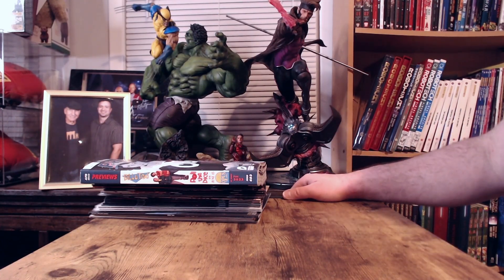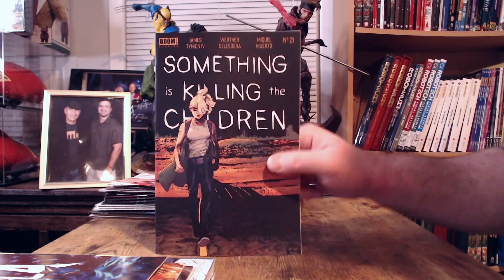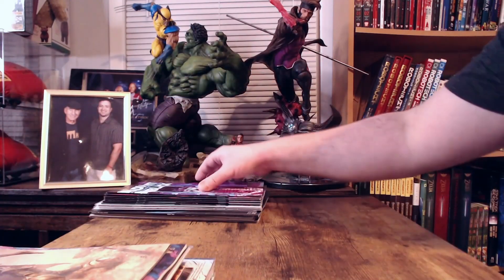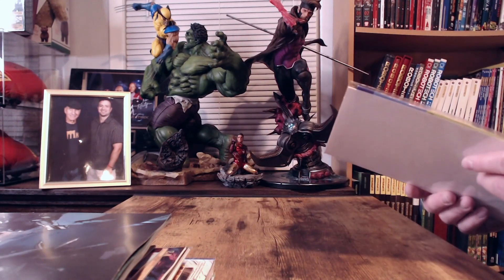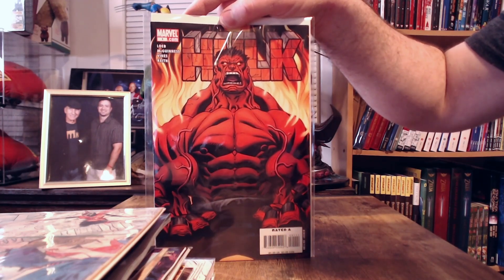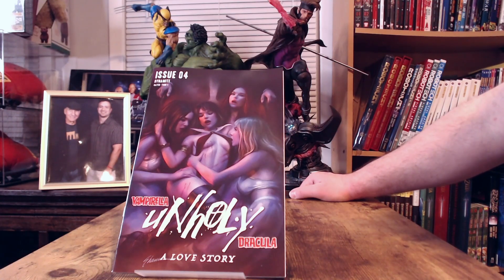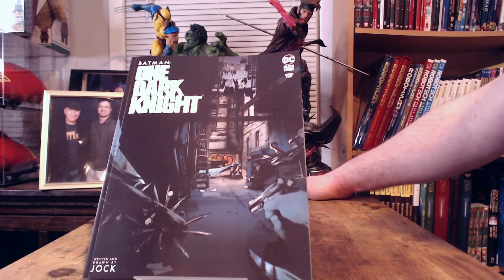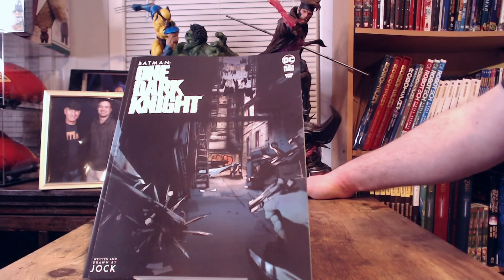Comic Book Haul New Comic Book Day 3/30/22 releases and recommendations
Dave hit up the comic shop Friday and picked up his new comic book day haul for this week plus last week's 2 books.  Now he shows you which comics he picked up and gives you his recommendations from this haul.  Comics released on March 30, 2022 & March 23, 2022.  Episode 25 of the ongoing series New Comic Book Day Haul & Recommendations.

0:00    Intro/Comics haul revealed
6:55    Recommendation 1: Vampirella Dracula Unholy 4
10:00  Recommendation 2: Gunslinger Spawn 6
12:11  Recommendation 3: Something is Killing the Children 21
14:21  Recommendation 4: Batman One Dark Knight 2
19:03  Thanks for watching!/Ending

Background music:  Nine Lives - Unicorn Heads